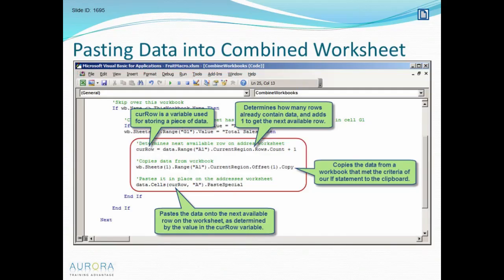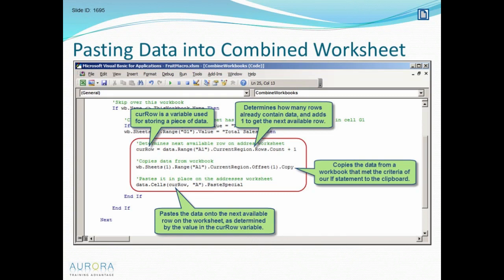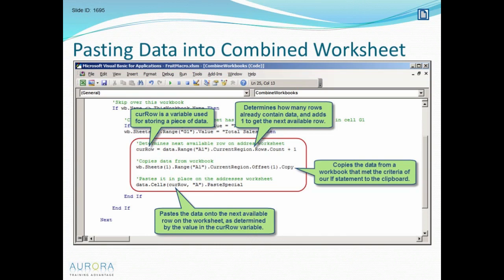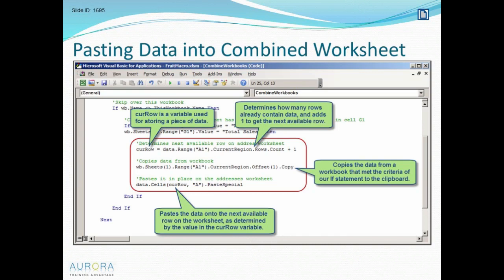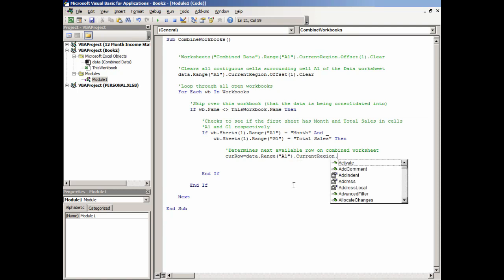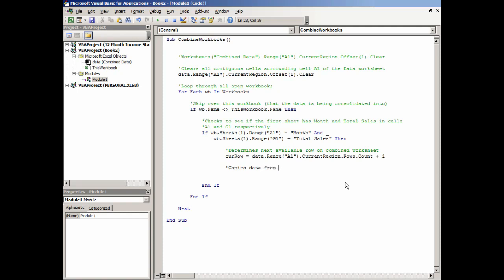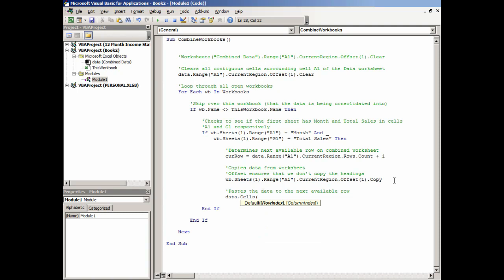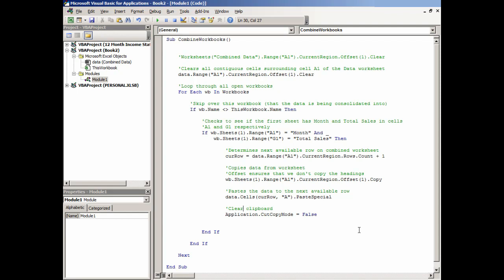Preview :: Excel Macro Basics: Part 3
In this preview from Part 3 of our Microsoft Excel Basics tutorial, David will walk you through how to paste data into a combined worksheet.

Get training from the world's top business and compliance experts.

Get a list of all of our webinars on our

We look forward to chatting soon!

-The Aurora Training Advantage Team